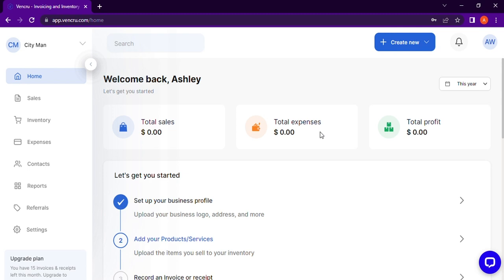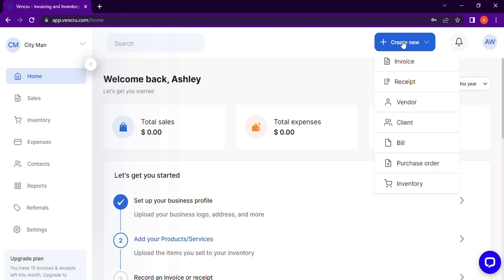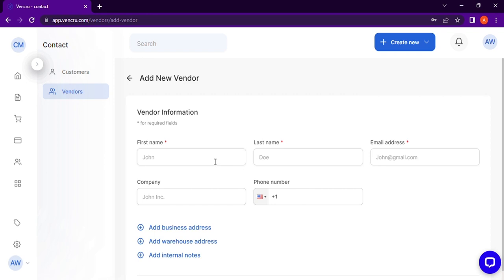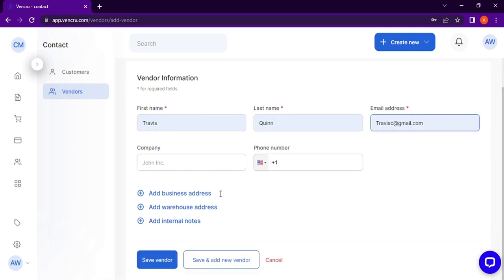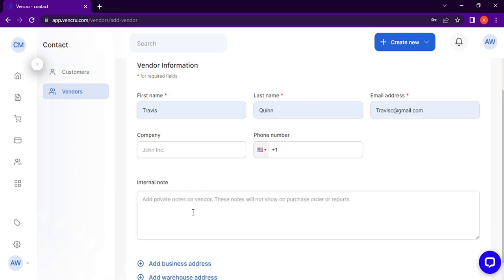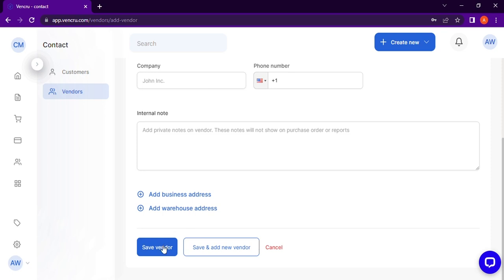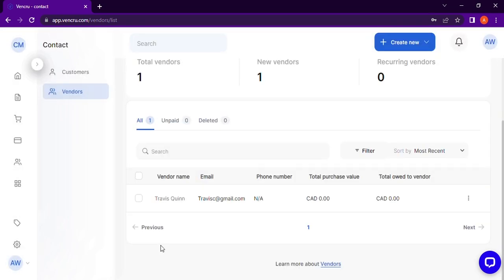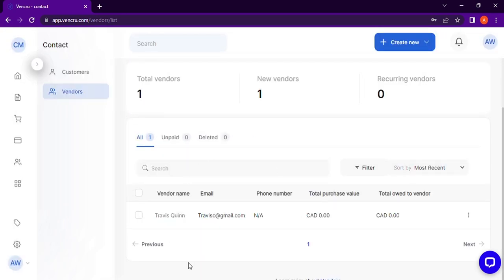How to Add a Vendor on Vencru | Streamline Your Purchasing Process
Welcome to Vencru! In this tutorial, we will guide you through the simple steps of adding a vendor to your Vencru account. By efficiently managing your vendors, you can streamline your purchasing process, track expenses, and strengthen your supplier relationships.

With Vencru's user-friendly interface, adding a vendor has never been easier. In this step-by-step video, we will cover the following:

- Navigating to the vendor section within your Vencru account
- Clicking on the "Add Vendor" button and entering the vendor's details
- Saving the vendor profile and accessing it for future reference or transactions

By adding vendors on Vencru, you can effectively manage your supplier relationships, track expenses, and maintain a comprehensive record of your business transactions. Stay organized, save time, and optimize your purchasing process with Vencru's vendor management features.